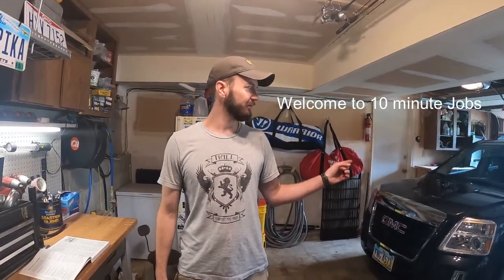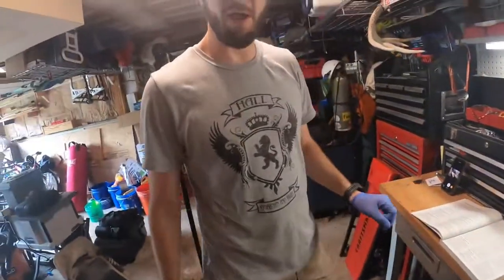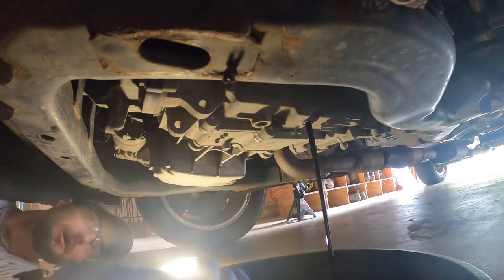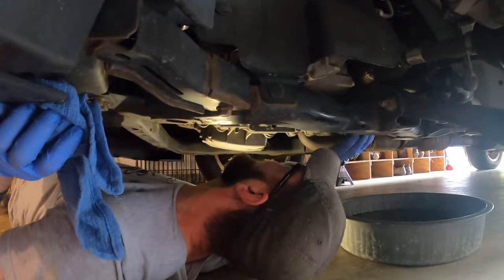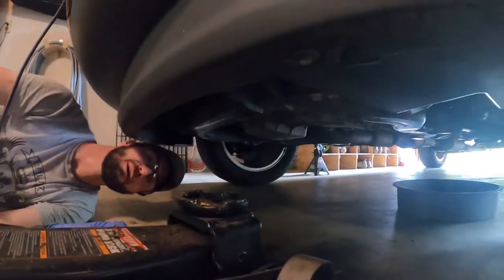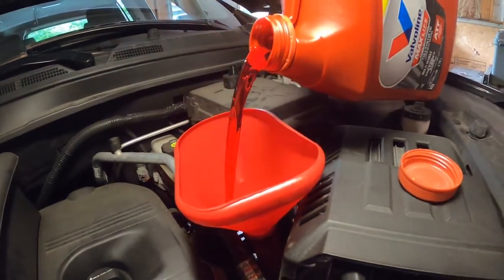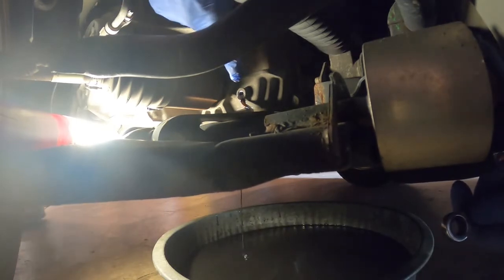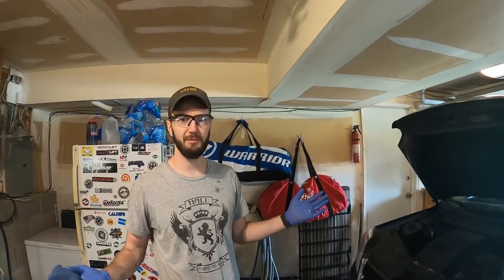2015 GMC Terrain Transmission Fluid Change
Welcome to 10 minute jobs, in this video I walk you through how to do a basic transmission fluid change on a 2015 GMC Terrain.

Please let me know how I am doing, this is my first video but I plan to make many more as often as possible and would love to do better next time!